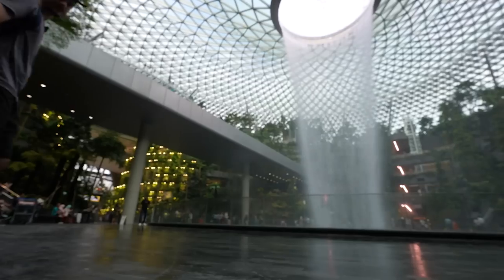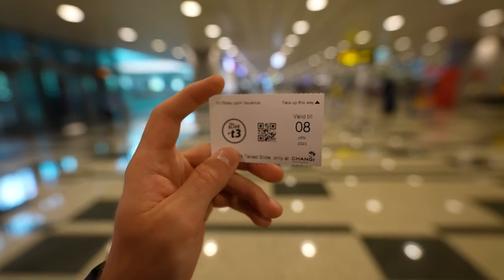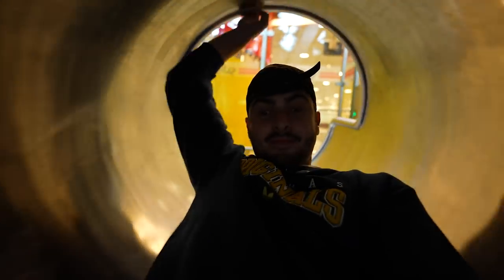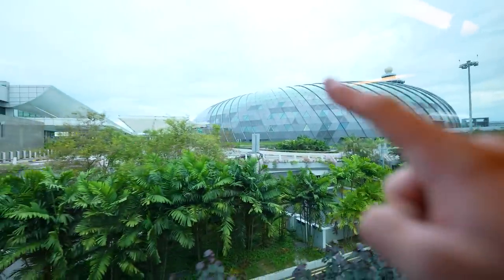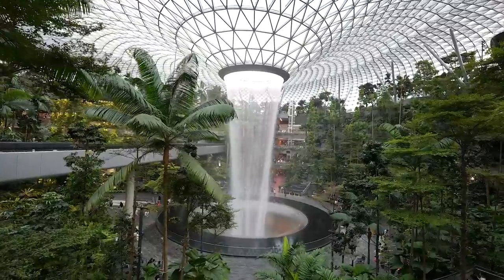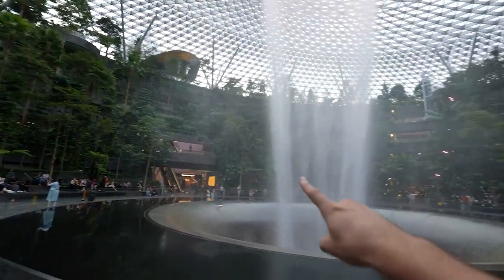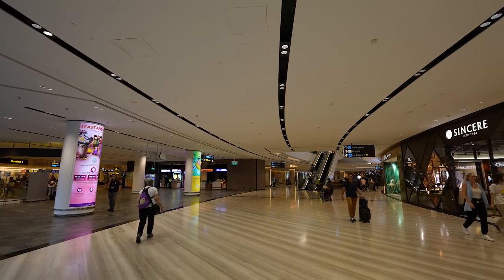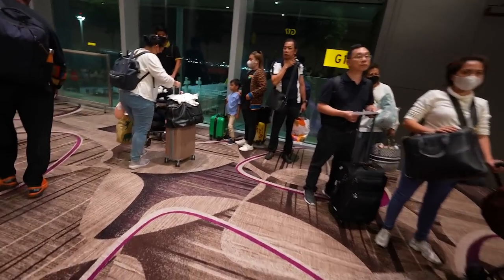The Most INSANE Airport in the World (Singapore Changi Airport) 🇸🇬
Usually it's disappointing at the end of a holiday when you're on the way to the airport.. however in Singapore it's somewhat different because the airport itself is essentially a tourist destination.

Welcome to a tour of the most incredible airport I have ever visited, Singapore Changi Airport.